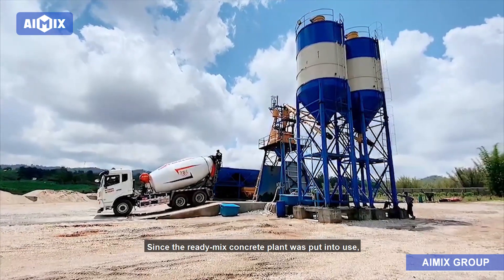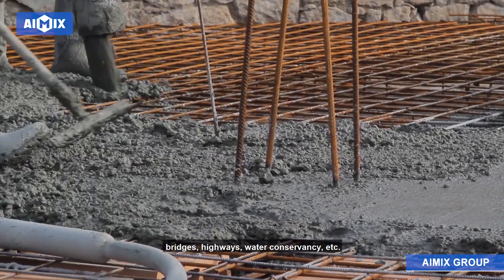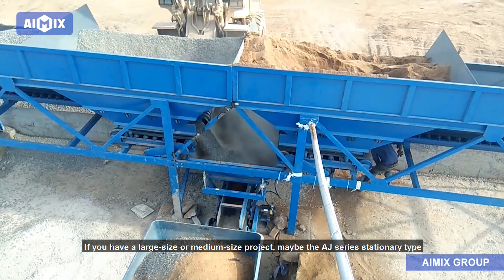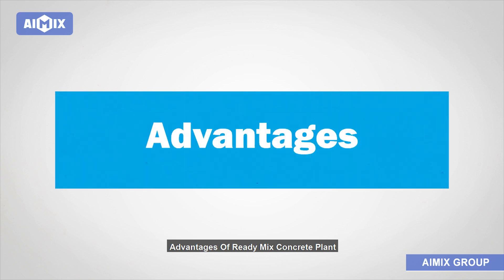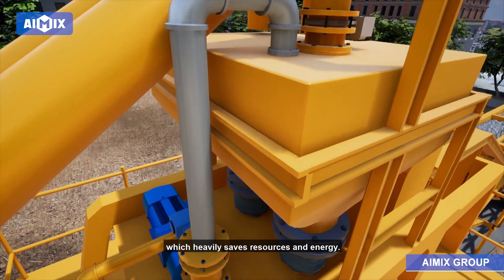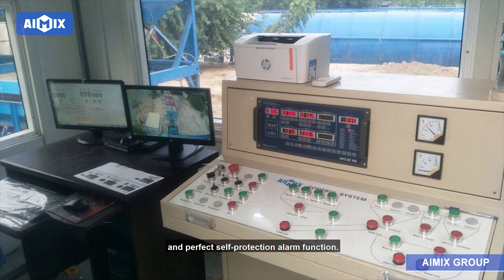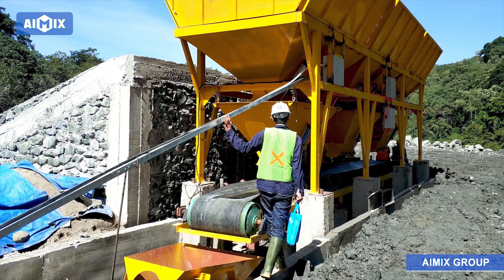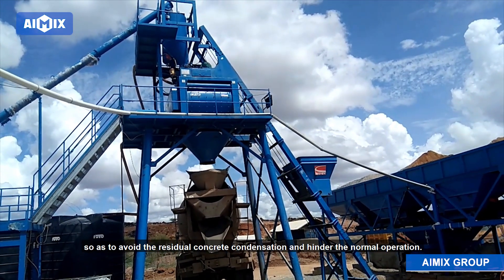Ready Mix Concrete Batching Plant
AIMIX Ready Mix Concrete BatchingPlant adopts JS series of twin shaft concrete mixer machine, which can produce high-quality finished concrete. It has a high degree of mechanization and a high automatic degree. Capacity can be divided into many levels, maximum capacity up to 240 cubic meters per hour.